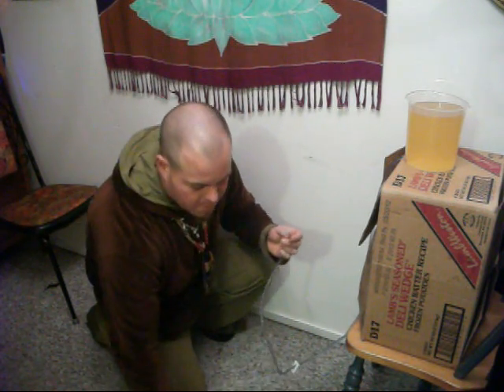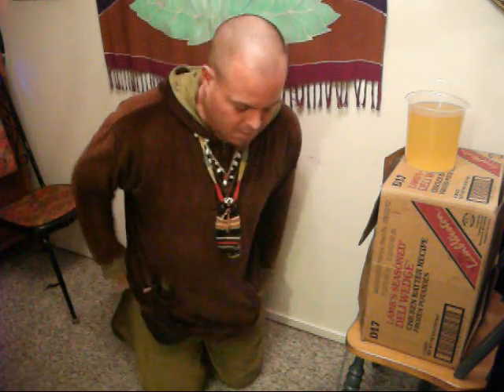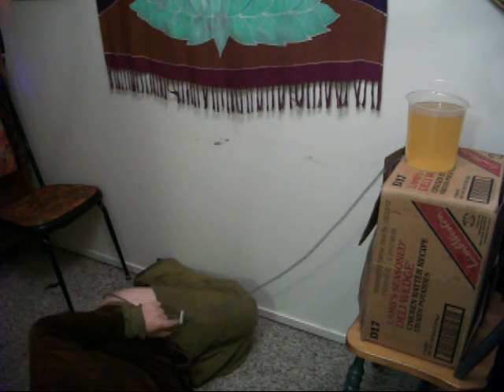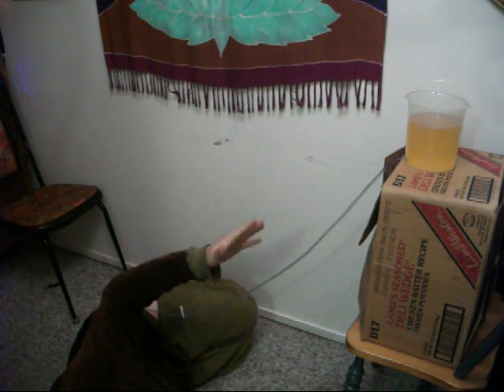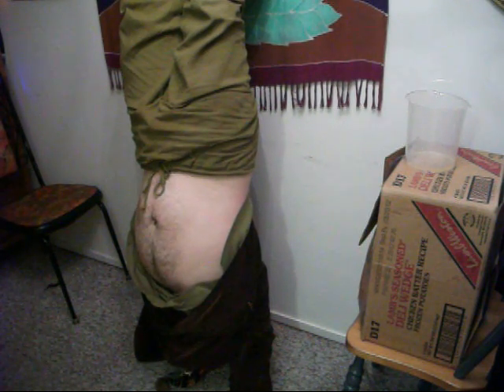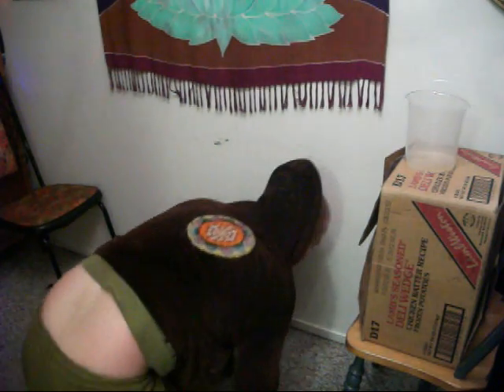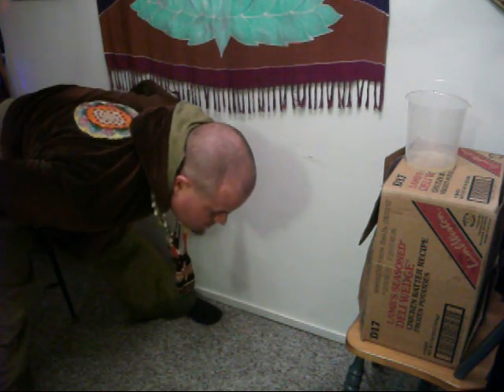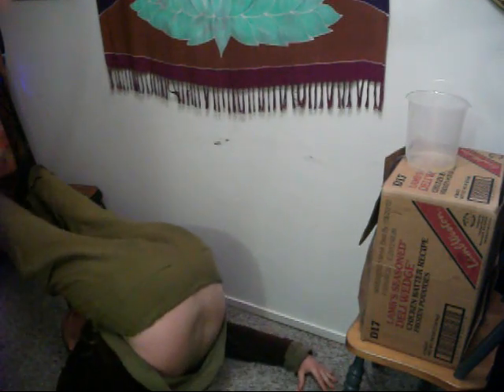♥ ♥ ♥ How To Properly Do An Enema Advanced Training Instruction Demo Tutorial ♥ ♥ ♥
Advanced training techniques instructional video on how to do an enema by Jordan Blaikie Liver Flush Man. Before inserting the tip of your enema bulb/gag/bucket add a bit of coconut oil or other oil for lubrication. Once inserted contract the perineum muscle located between the genitals and anus as this will allow the intestines to hold in the enema liquid and keep it from prematurely releasing. You will also want to breath with your diaphragm as you do this. Once you have taking approximately 48oz of liquid do a head stand against a wall for support and begin taking deep breaths. Stay in this head stand position for 2-5 minutes and keep breathing. Let all the air out of your diaphragm and hold to allow the intestines to push the liquid further into your intestines. You can also do inversions by laying on your back and putting your feet over your head. Then stand up and bend over at the waist as if reaching for the toes and then grab your belly with your hand and begin massaging the intestines making circular motions, rolls and shakes. Mean while all the time continue contracting the perineum muscle. If you can try doing stomach rolls and another head stand. You will want to hold the enema for 5-10 minutes the longer you hold it the better it works.

by Jordan Blaikie the Liver Flush Man & Dr. Stewart Blaikie
@ Vital Liver Flush & Love Your Liver
Victoria, BC
Canada

Cheers!
♥ I Liver You ♥

Please join the liver and gallbladder flush facebook group and the longevity consciousness team.

Nameste,
♥ I Liver Flush ♥